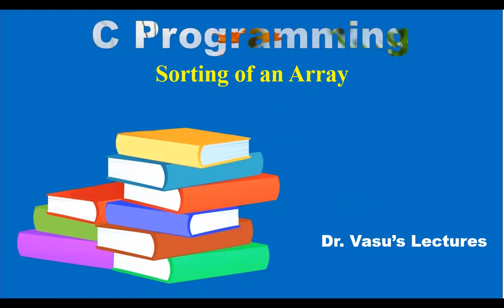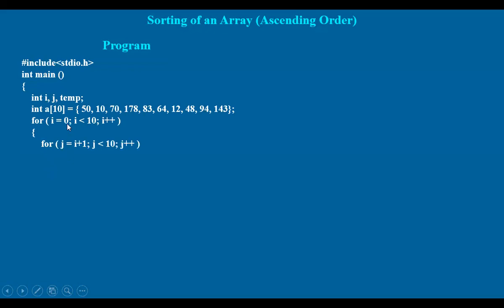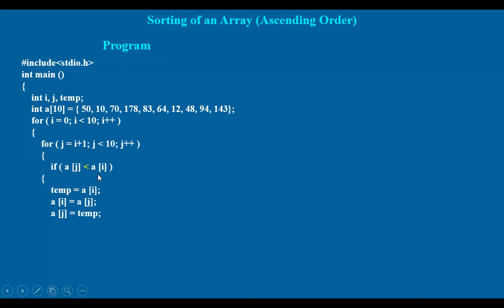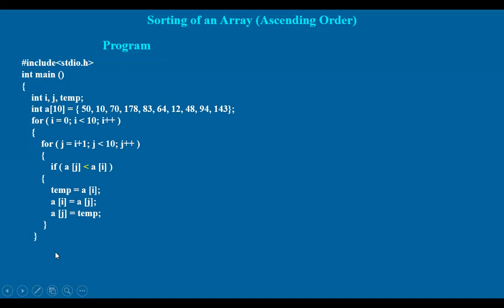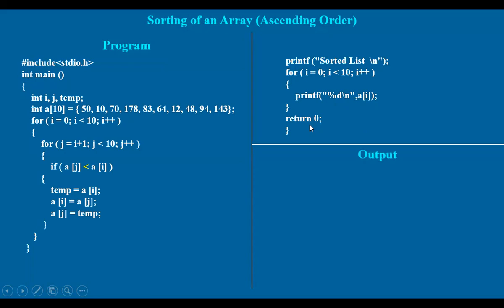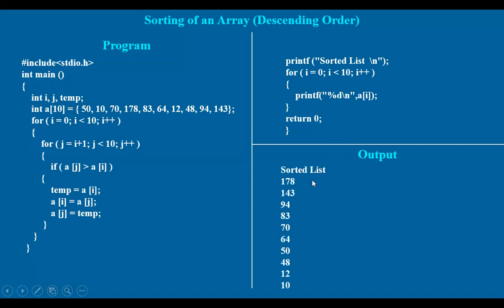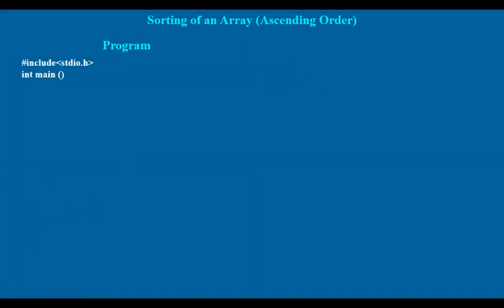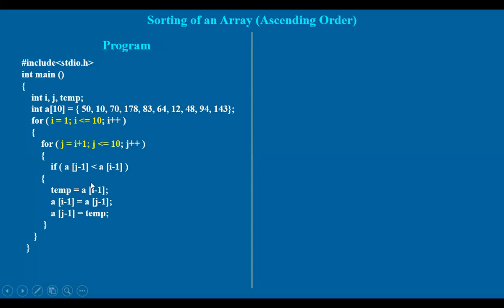27 I Sorting of an Array | Ascending & Descending Order of an Array | Arrays in C | C Programming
C PROGRAMMING
ENGINEERING DRAWING
VEDIC MATHEMATICS

Sorting of Arrays
Ascending and Descending order of an Array

Dr. Vasu's Lectures